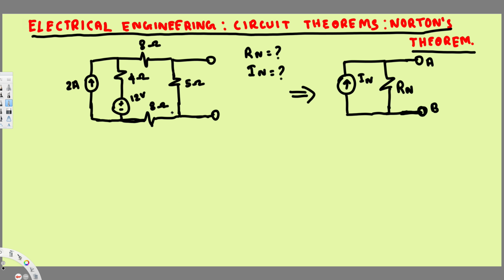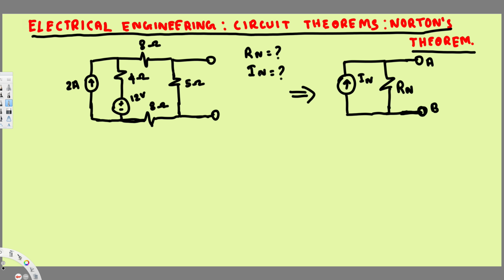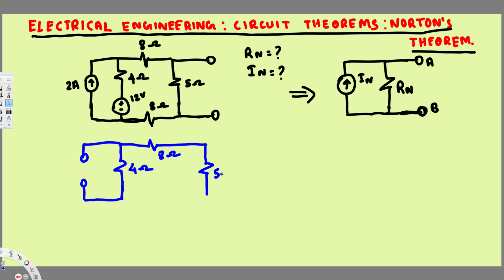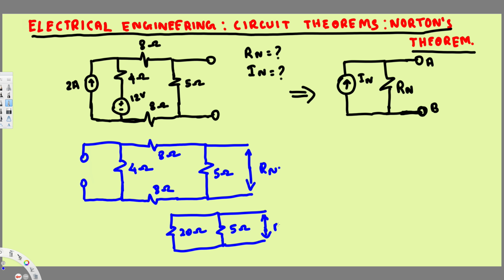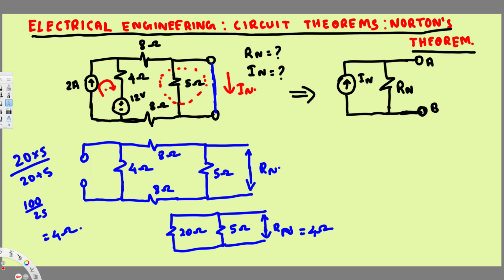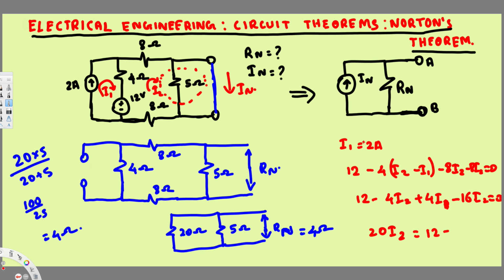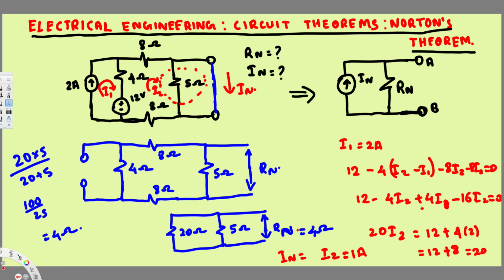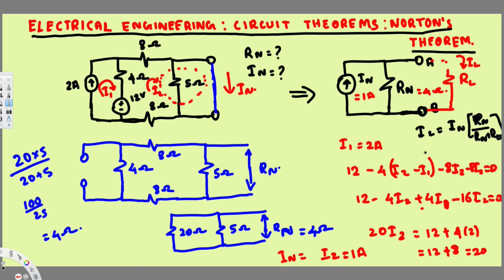Electrical Engineering Circuit Theorems Norton's Theorem # 2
In this video I will use an alternative method to find the Norton equivalent circuit of a circuit with a 2amp source with 8V voltage source and 2 resistors.